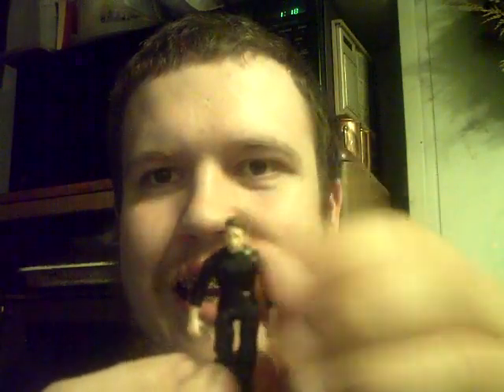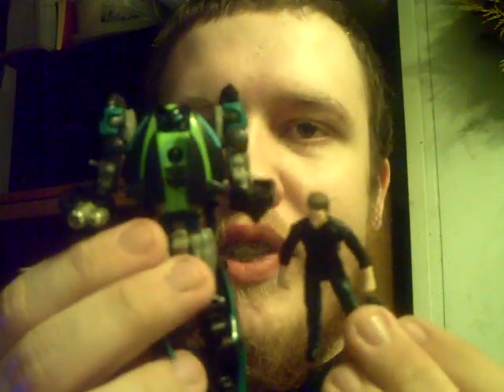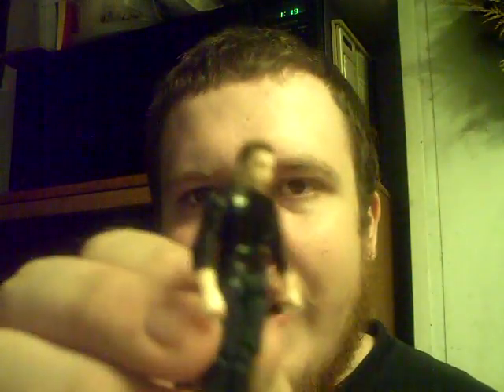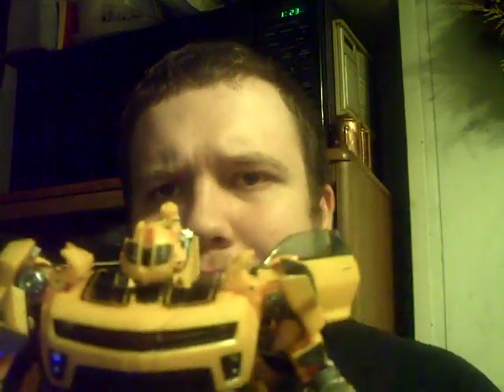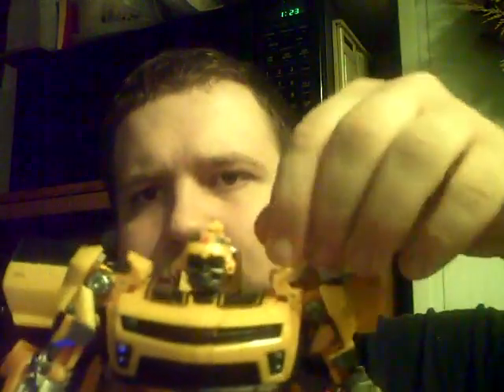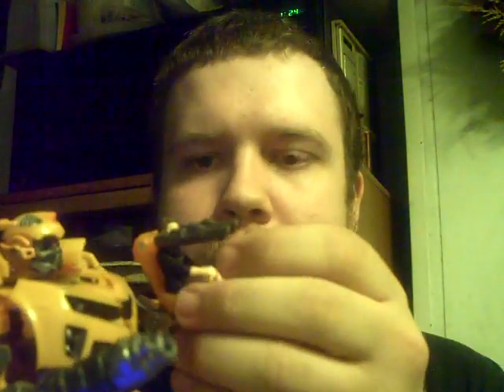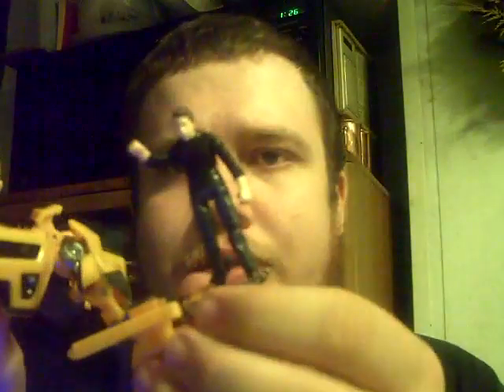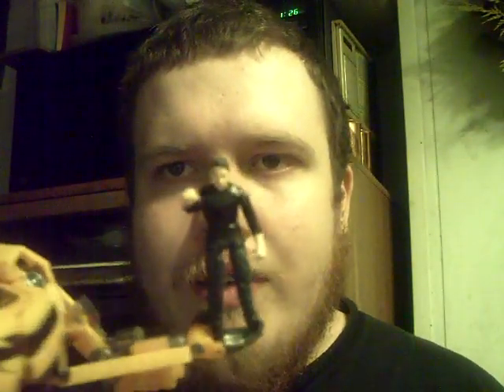transformers rotf Human Alliance Bumblebee with Sam Witwicky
a review of transformers revenge of the fallen Human Alliance Bumblebee with Sam Witwicky